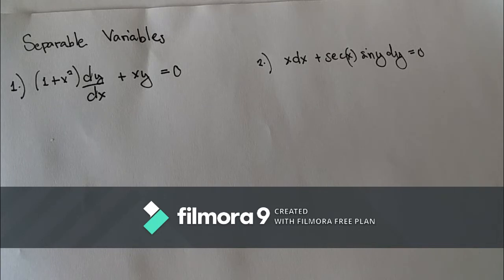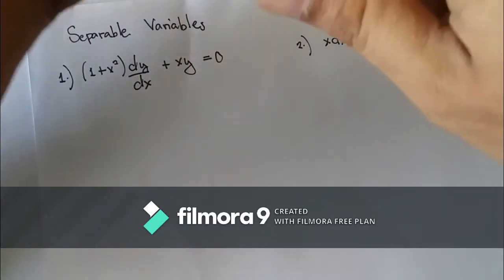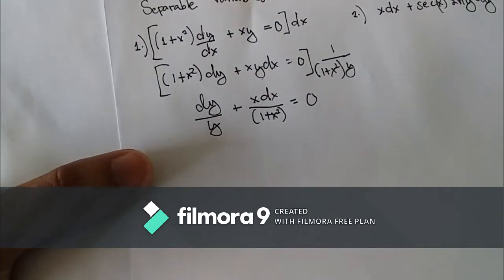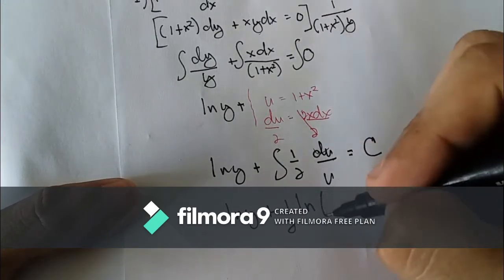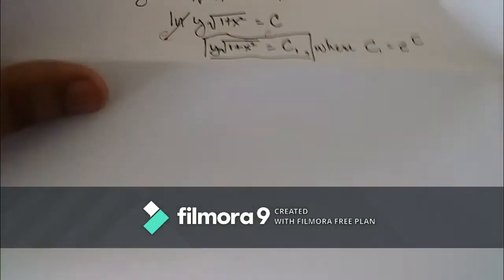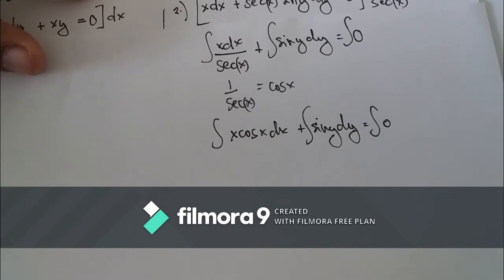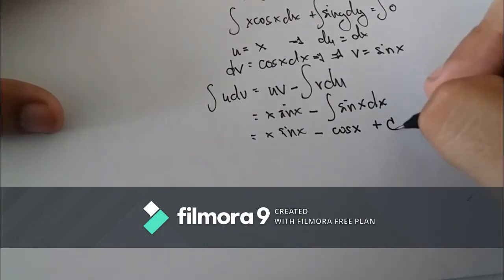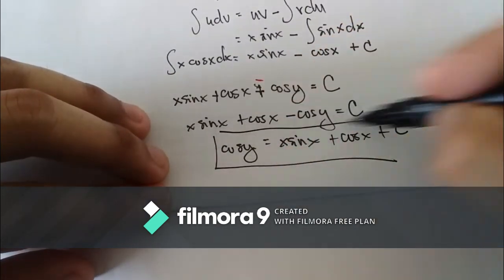Separable Variables Part 1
For all the students taking this course, this is for you guys!